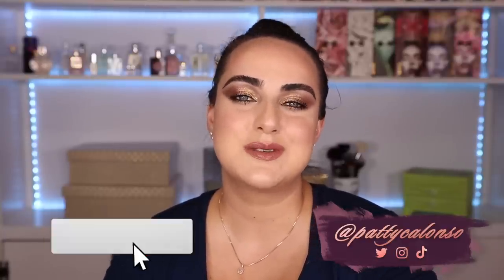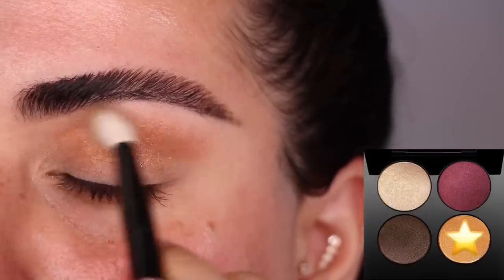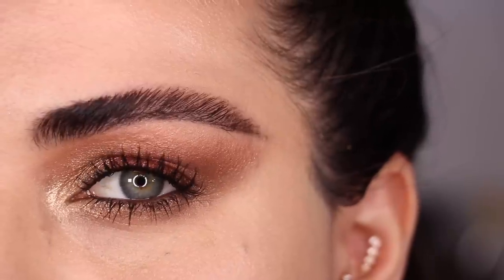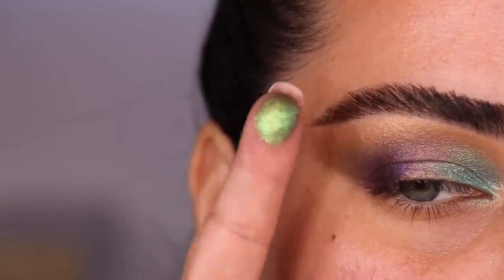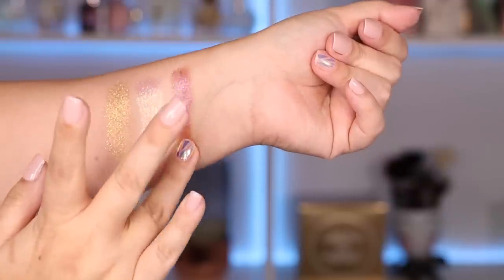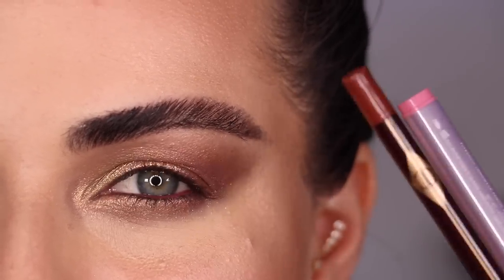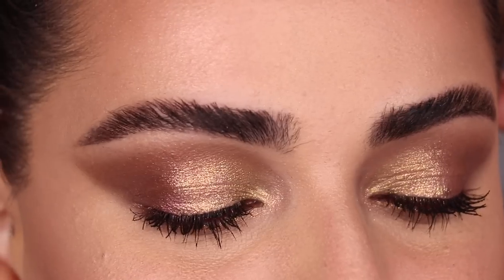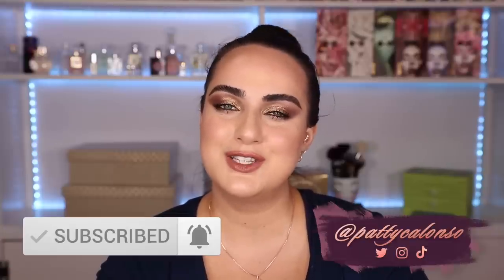Pat McGrath Blitz Astral Quads Review + Tutorials!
Ritualistic Rose, Nocturnal Nirvana, Iconic Illumination
Pat McGrath Blitz Astral Quads were the first ones to launch and the last ones I needed to complete the collection of Pat McGrath Quads! I am so happy to finally have these and be able to create looks with them for you! Which one did you like most?

Get Them From Pat McGrath’s Website! 👇🏼
Blitz Astral Quads
Blitz Astral Quads Bundle

In their "concept store" grab the “crease bundle” and brushes 03, 26, 27 & 28!
Brush 22 is an excellent powder or bronzer brush currently also on SALE!

Time Stamps
 02:17 Iconic Illumination
06:33 Nocturnal Nirvana
10:45 Ritualistic Rose
13:56 Final Thoughts

Every Product on My Face 👇🏼
SKINCARE 👇🏼

My Skincare Routine:
Night